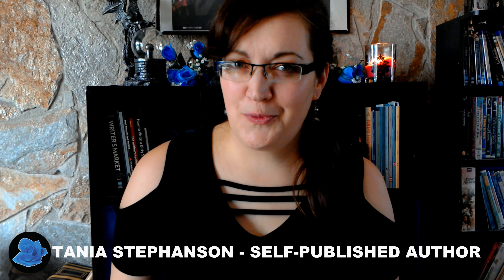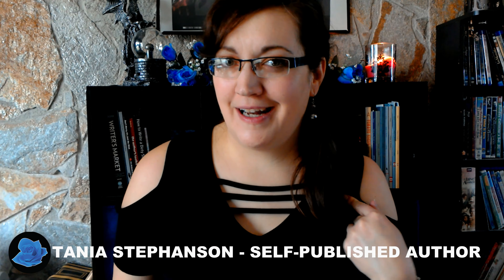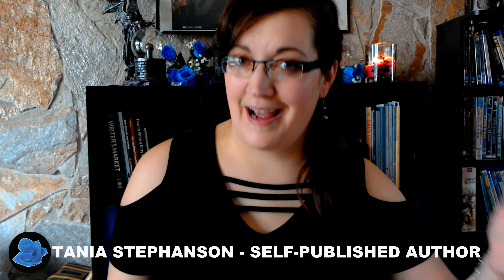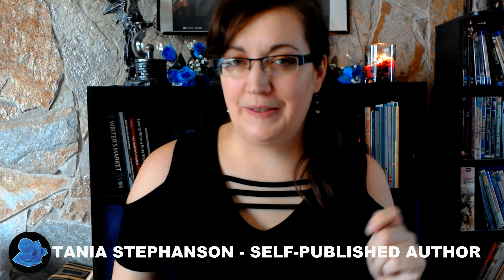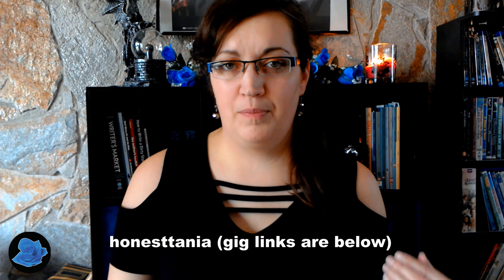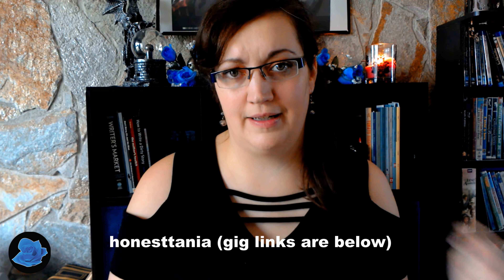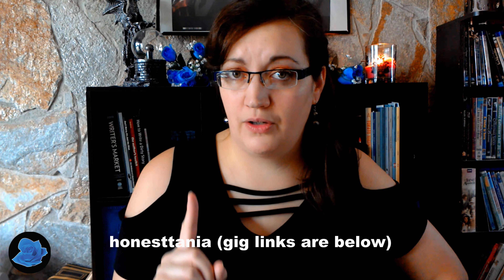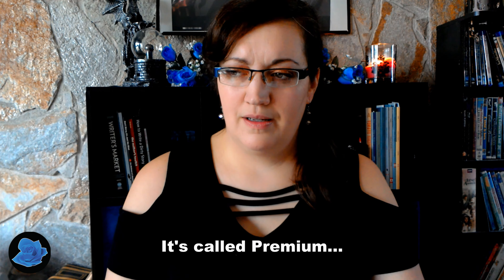I signed up to sell Gigs on Fiverr! Cover Design Reviews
eBook or Novel Cover Reviews

edit or enhance a single photo, remove backgrounds, color changes

Tania has joined Fiverr! This is a test to see if it is possible to make extra money giving cover design reviews or editing single photos with PaintShop Pro Ultimate 2020. She may venture into extensive excel workbook modifications including formulas and macro creation.